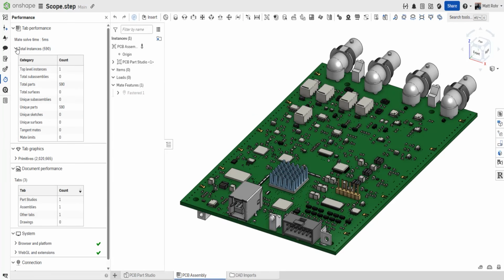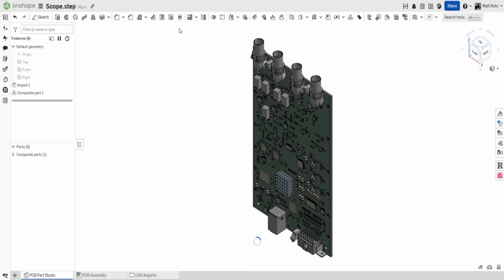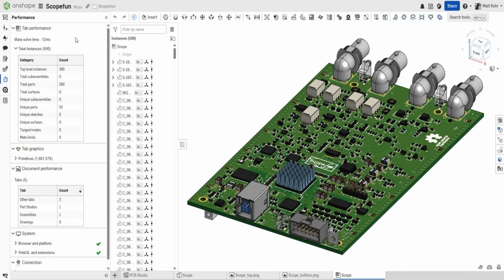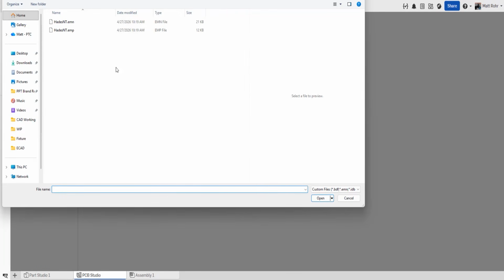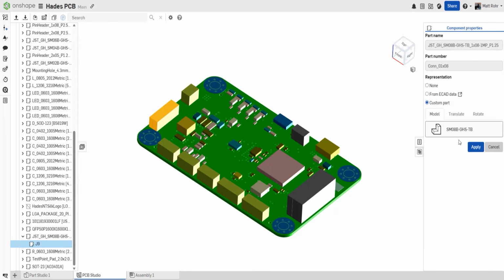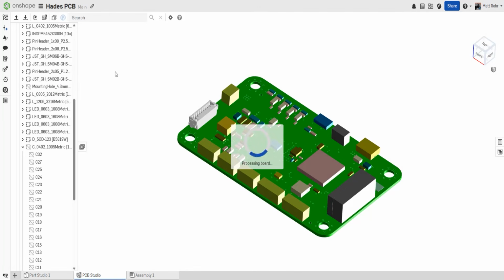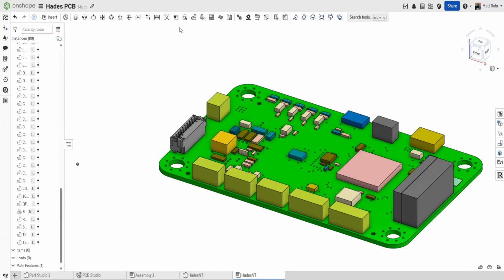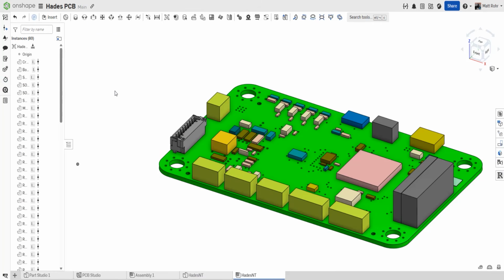Improving Onshape Assembly Performance with PCB Studio - Tech Tip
Onshape PCB Studio helps reduce unnecessary geometry, manage part count, and preserve design intent, resulting in smoother graphics, faster regeneration, and more reliable downstream workflows.

In this Tech Tip, learn why large multipart Part Studios slow things down, common misconceptions around composite parts, and how PCB Studio provides a more efficient ECAD‑to‑MCAD workflow